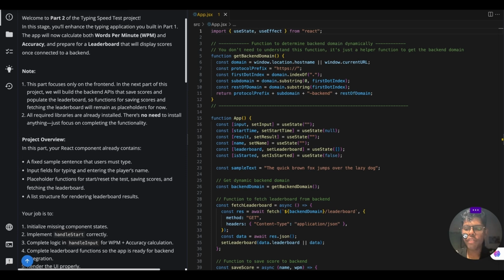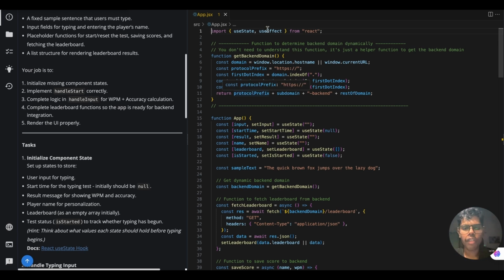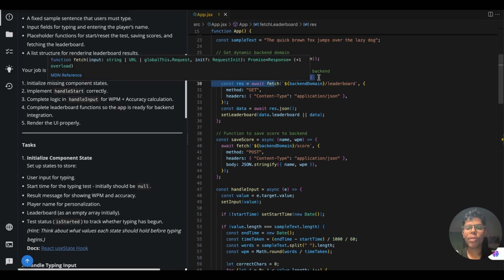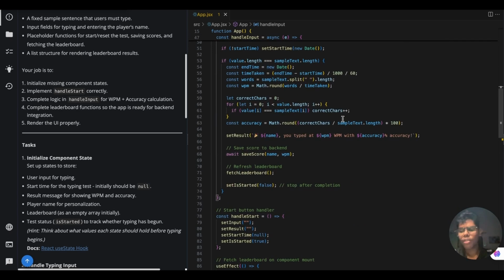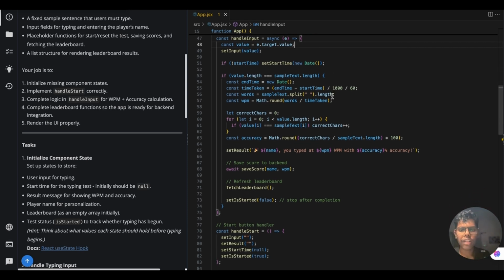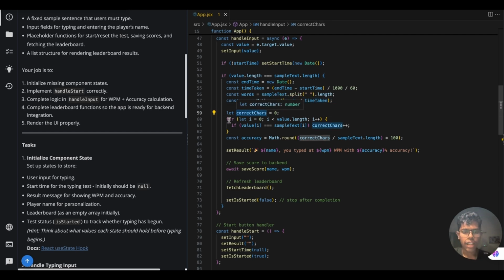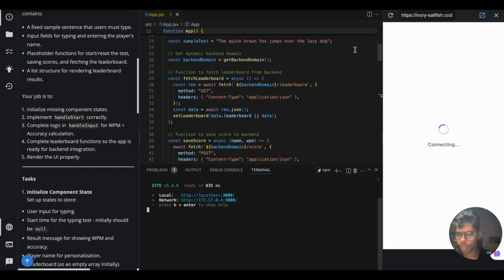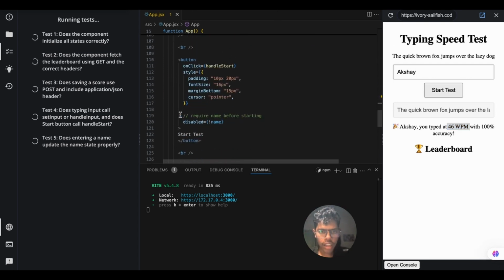Typing Speed Test Project (Part-2) | Weekend Dev 18 | MERN Project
In Part 2, we bring the Typing Speed Test Project to life!
We’ll implement the backend using Node.js and Express, connect it with MongoDB, and store user typing results efficiently.